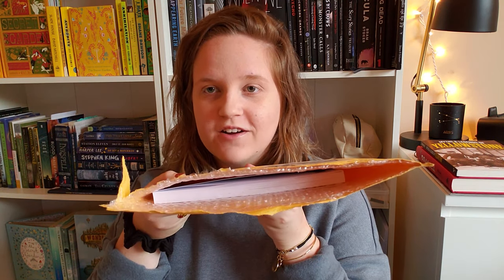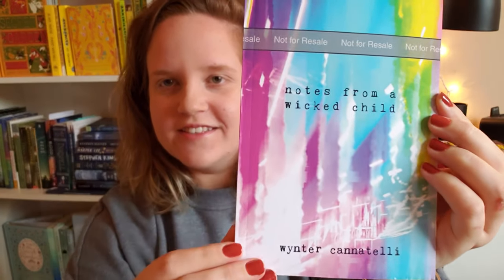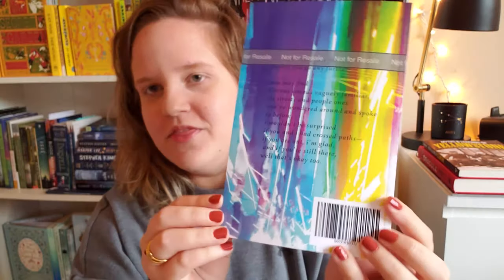Unboxing my Poetry Book!!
thoughts on the cover are much appreciated! :')

MUSIC
Track Name: "Black Heat"